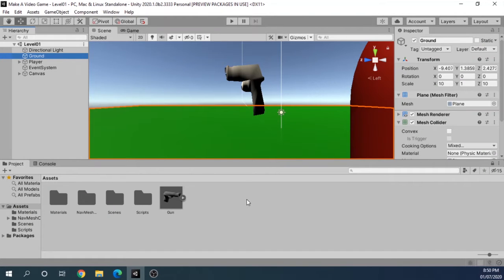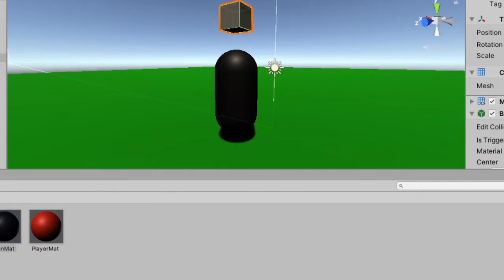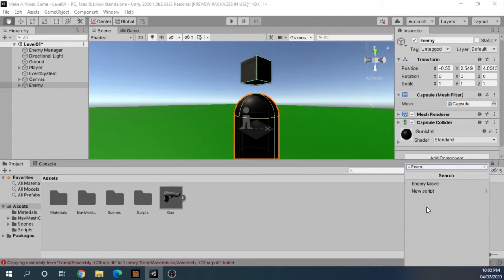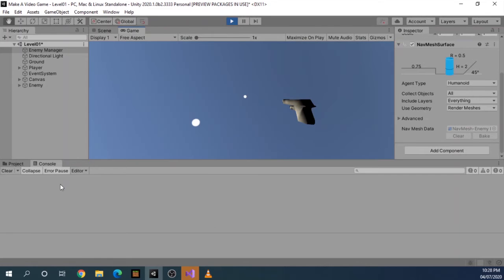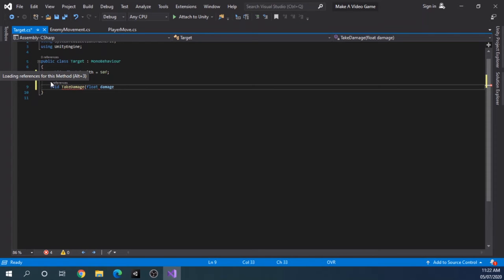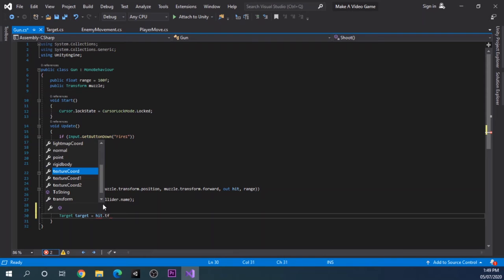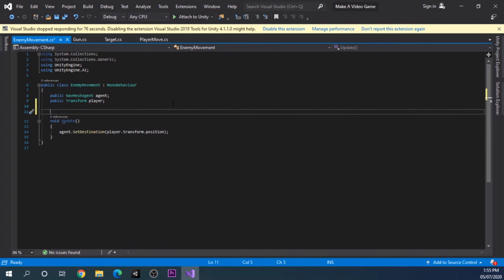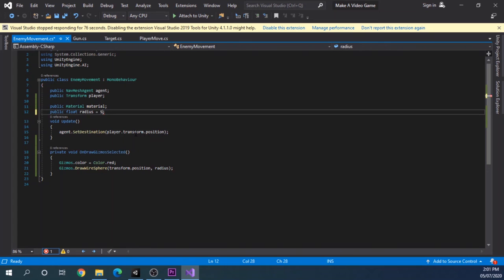How To Make A Video Game: Enemy- INTRO TO NAVMESH (E07)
Make our Enemy have a Mind of it's own.

Become A Game Developer...

COMMENT IF YOU HAVE ANY QUESTION WHICH I CAN ADD IN OUR FUTURE VIDEOS.